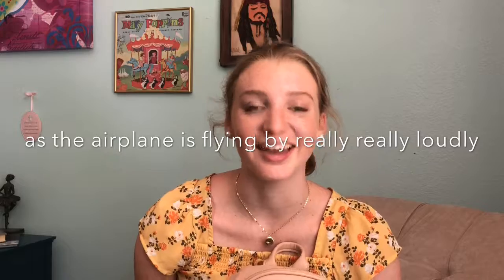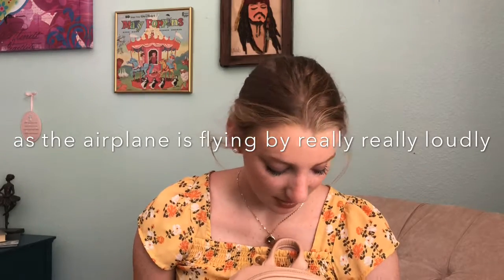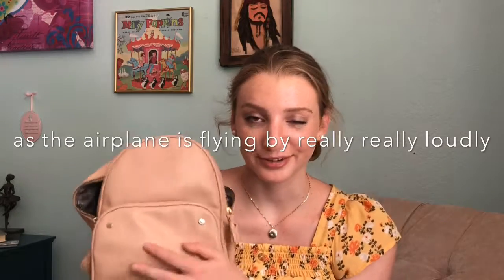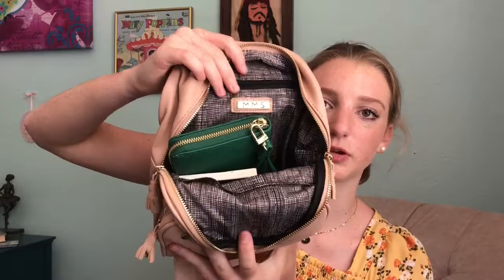what's in my bag? | ummm too many lip products girlfriend...🤗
Hey lovelies, so happy to bring this "What's in My Bag?" video today!  I love these so much because they are so old-school Youtube, and we just sit and chat like girlfriends!  I hope you enjoy it, and of course, find it helpful!

WATCH MY LAST VIDEO⬇️
Try on Haul | Test New Products with Me!🙌

WELCOME NOTE!✨
Welcome if you're new here lovelies!  If you want to learn more about makeup, just enjoy it, or want to hang out and chat with me then I would love for you to stick around and subscribe!
With All My Heart and Many Blessings,
Mary Bernadette❤️

**all editing and music used can be found on iMovie!